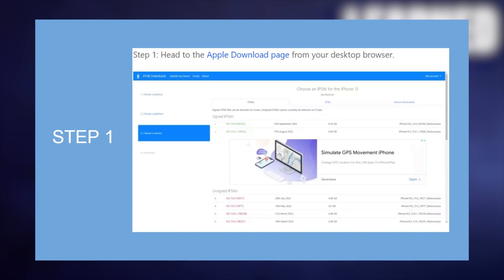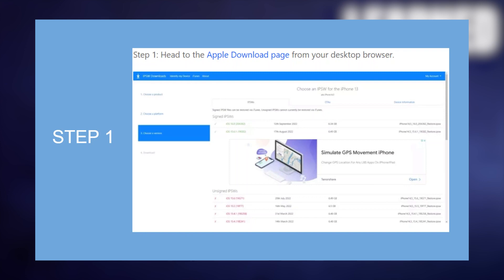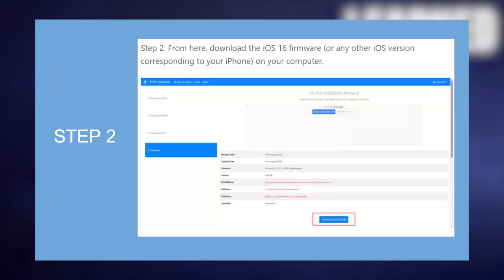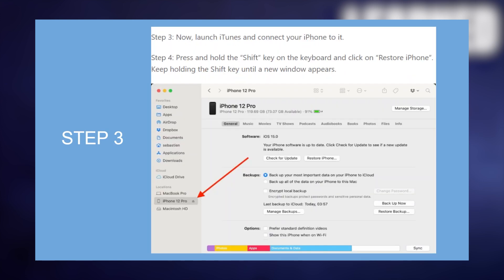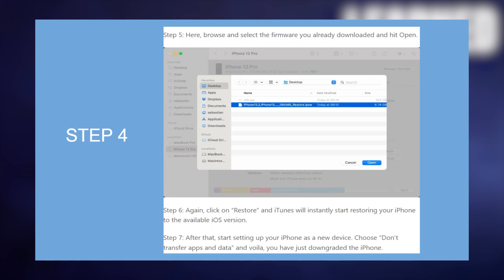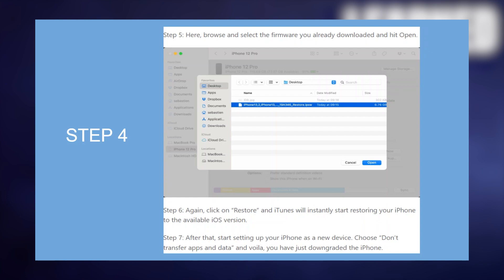How To Downgrade IOS 17 To 16 Without Losing Data (Quick Way 2023)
If you want to know How To Downgrade IOS 17 To 16 Without Losing Data  then just watch this step-by-step easy tutorial till the end to get the most out of it.